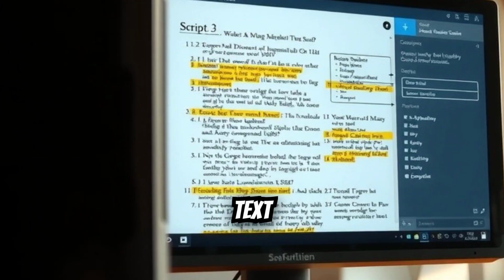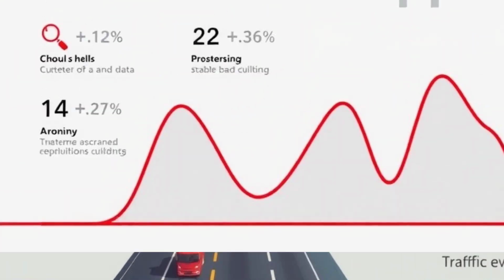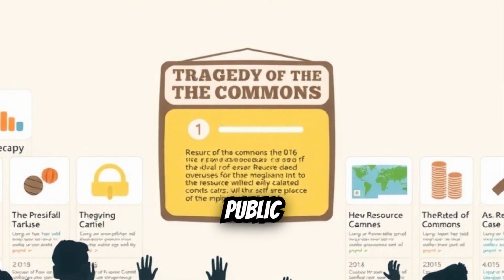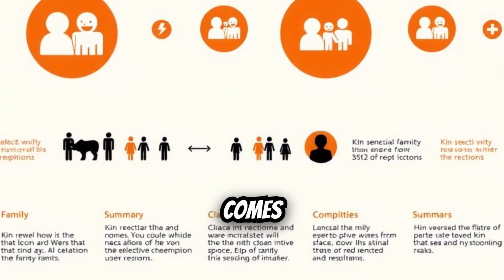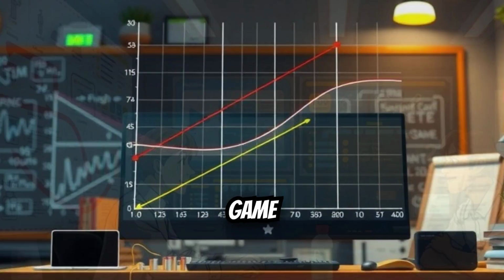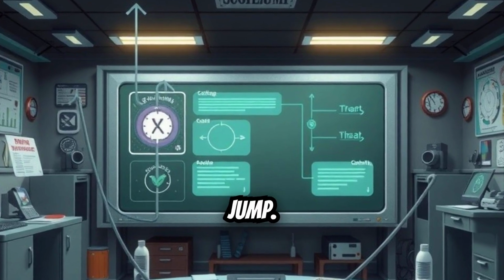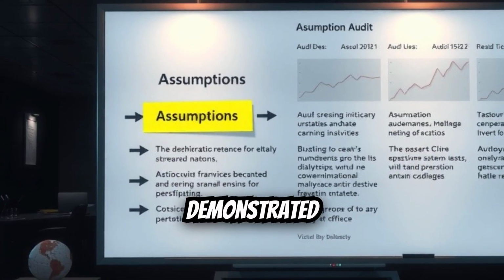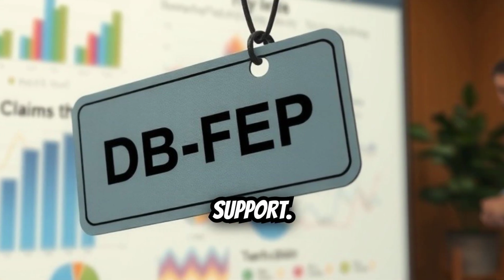Game Theory's Most Dangerous Laws Nobody Realizes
Join us as we delve into the fascinating world of game theory, where Matpat-like analysis meets real-life law explained, revealing the most dangerous laws that govern our society rules. From the lore of popular games like fnaf and pokemon, to the deep dive into character lore and story theory, we'll explore the hidden secrets and legal bites that shape our world. What if we told you that there are laws that can have a profound impact on our lives, yet remain largely unknown? In this video, we'll take a closer look at these laws, examining the game secrets and theory craft that underpin them. With a focus on real laws and their implications, we'll provide a unique perspective on the rules that govern our society, and the potential consequences of ignoring them. So, if you're ready to uncover the truth behind the laws that nobody realizes, and explore the world of game lore and video game lore, then this video is for you. Get ready for a thought-provoking deep dive into the world of game theory and law facts, where we'll uncover the dangerous laws that can change everything.